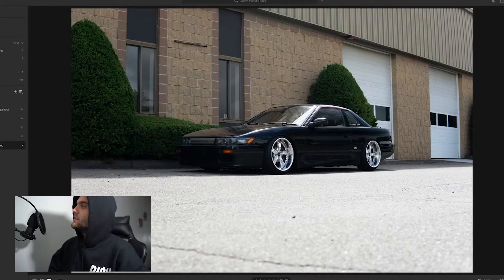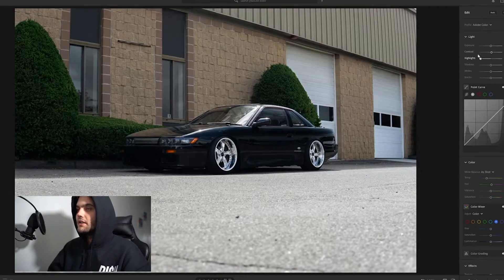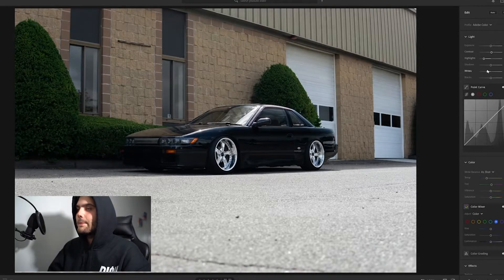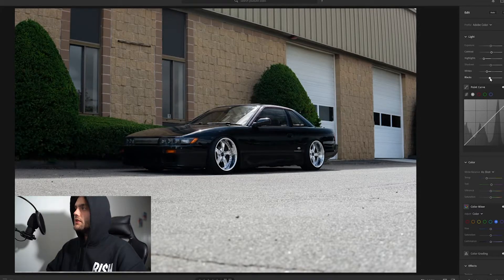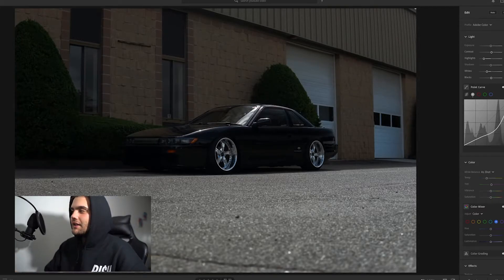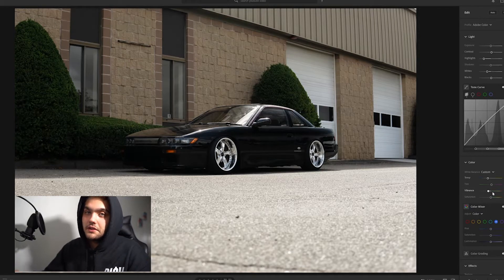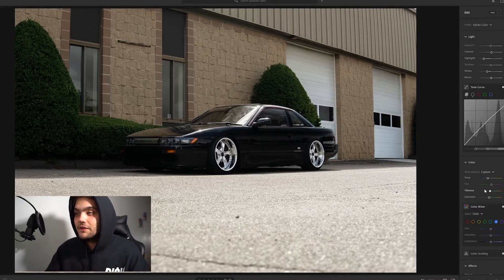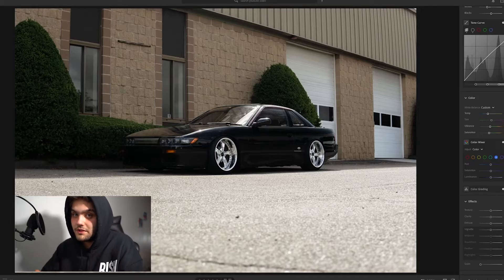HOW I: Edit on Adobe Lightroom Desktop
Hey guys! Bringing a NEW type of video something I’ve been meaning to do, more at home videos like photography stuff, gaming etc!

Hope y’all enjoy this and maybe helpful to some of you, just a little how I how to go about editing in Lightroom.

Let me know if you guys enjoyed this in the comments, or if you’d like me to do more of a sped up version. Maybe something different let me knowwww! 🤘🏻

bnb productions